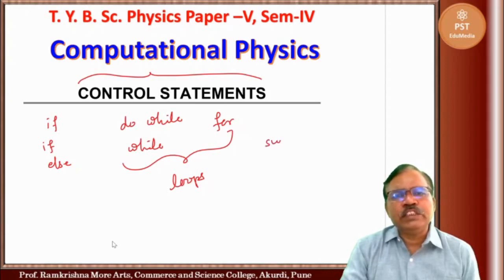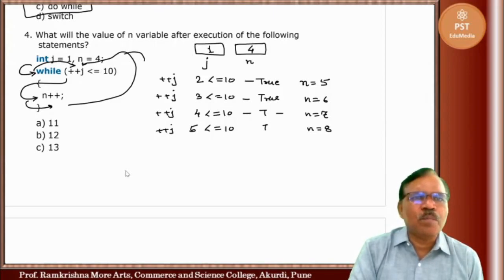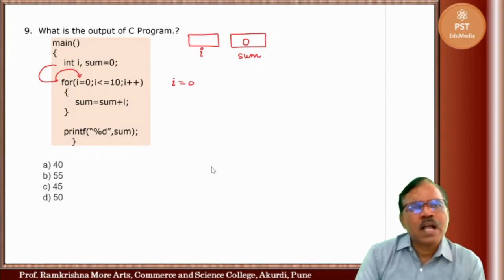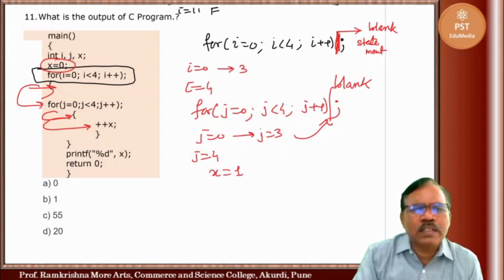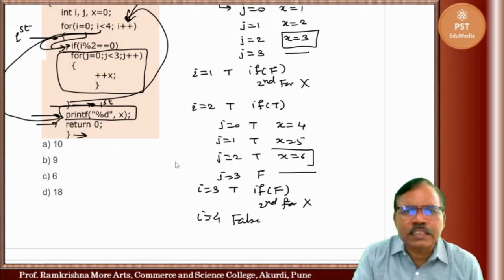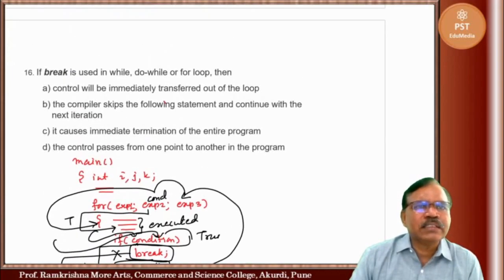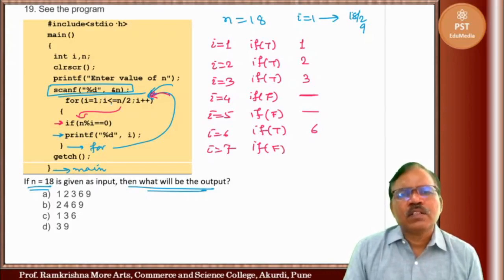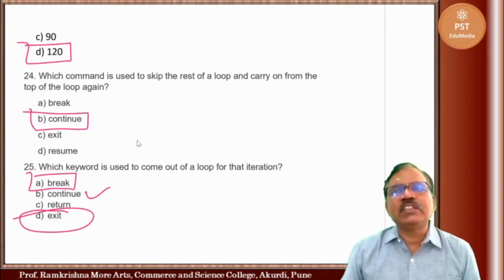MCQ on C Programming | Control Statements | Computational Physics | TYBSc Physics | SPPU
This video explains multiple choice questions on if, if else, for loop, while loop, do while loop, break, continue and exit in C programming.